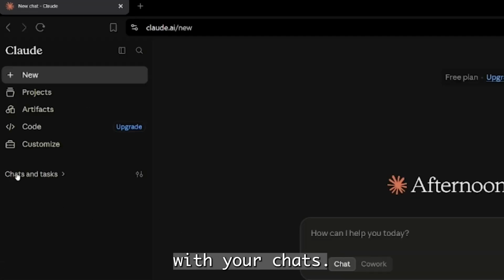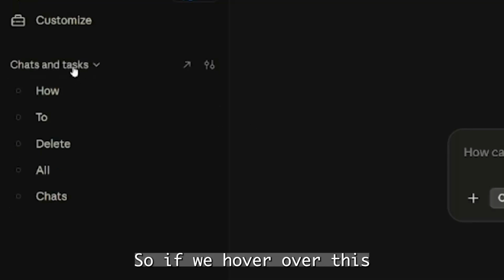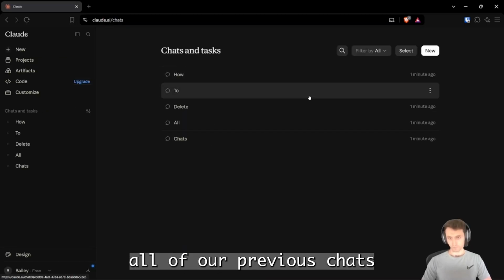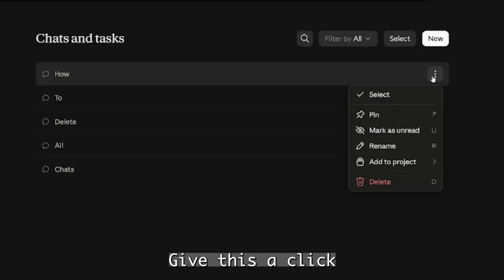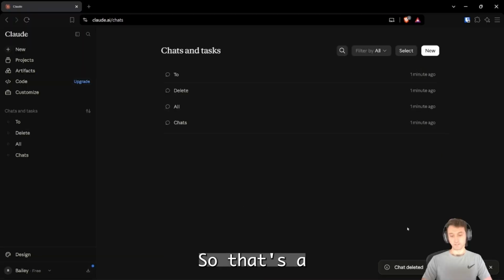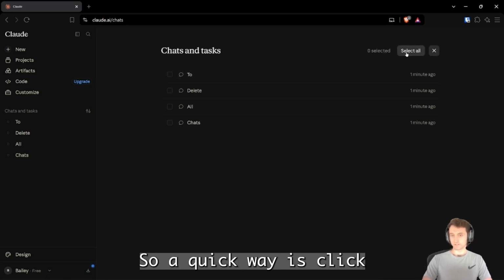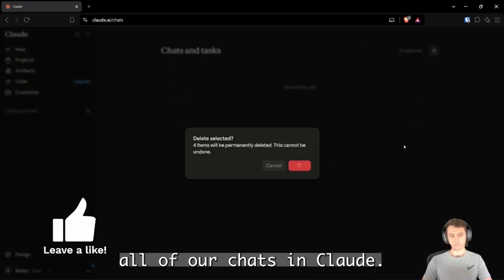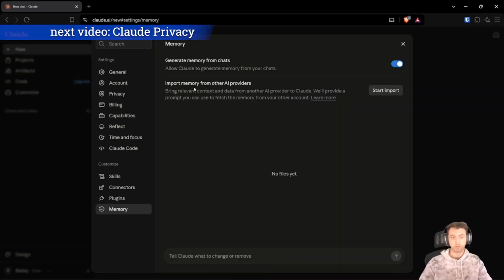How To Delete All YOUR Chats In Claude 2026 (Easy Gudie)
Want to delete your Claude chat history? This quick guide shows you how to delete all Claude chats, clear your Claude history and remove conversations from your account in just a few clicks. Learn how to access Claude Settings, find your privacy and data controls and delete your chat history. Whether you want to clear old conversations, declutter your Claude sidebar or start fresh, this step-by-step tutorial shows you exactly how to clear Claude history and delete your conversations quickly and easily.

AI Guides, IPhone Tutorials, Video Editing & Tech Tips | Dylan’s Guides 🎓💡

⮕Welcome to Dylan’s Guides — Weekly videos designed to help you fix problems, learn technology faster, and solve those "How To" needs.

💻 GET 1-ON-1 SUPPORT FROM ME
Need more help with any topic seen in my videos asap? I'm here to help right now:

🛒 MY RECOMMENDED PRODUCTS & GEAR
Tech, AI, Travel, University, Acting, Skincare & Filming Essentials:
⮕ Amazon Store:

🚀 MY SIMPLE ONLINE COURSES
Learn AI, YouTube growth, video editing and content creation.

Learn how to delete Claude history quickly to keep your workspace clean. This guide shows you exactly how to manage Claude chats.

If you need to clear your workspace, this Claude AI tutorial demonstrates the fastest method to remove old conversations. Whether you want to delete a single thread or perform a bulk cleanup, these steps ensure your account stays organized. I cover how to access the interface, select multiple threads, and ensure your data is handled according to your preferences.

This video is designed for users who value data privacy and want a clutter-free experience. By following these instructions, you will successfully delete AI conversations that are no longer needed. We also briefly review where to find relevant privacy settings to better manage your account history.